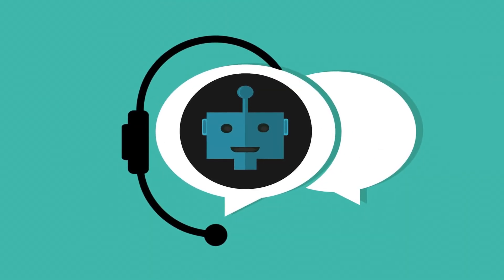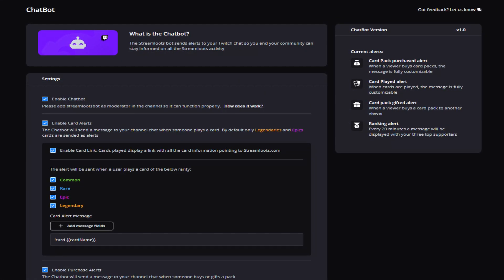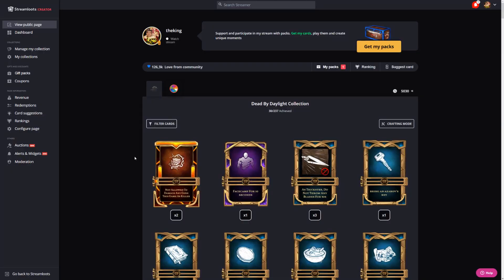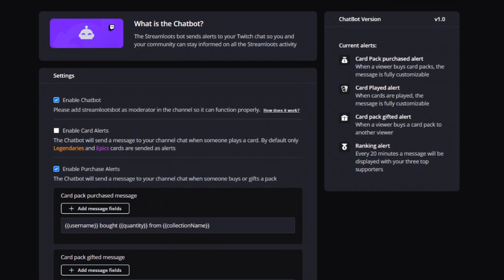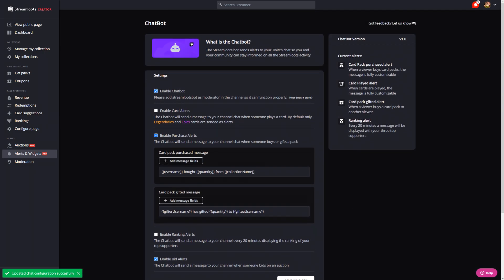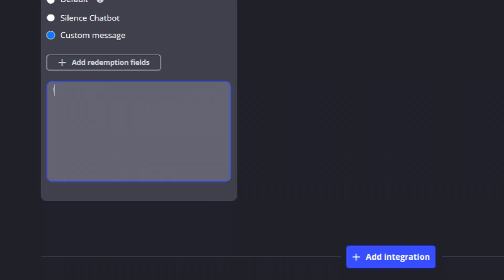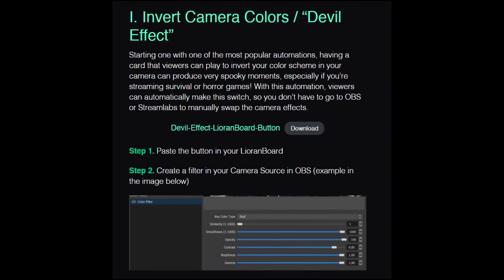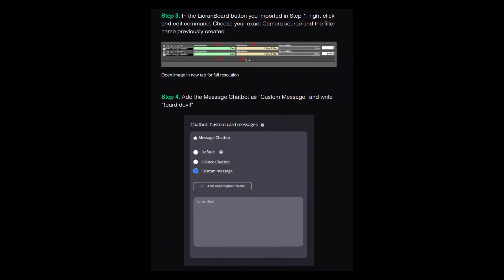Did You Know The Streamloots Chatbot Can Do This? (Tutorial)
📈 If you’re a streamer looking to increase your revenue, grow your channel and create a bond with your audience, Streamloots is what you’re looking for!

Chatbots are incredibly useful tools for any streamer, but what if you could take them a bit further? In today's video join TheKing as he goes over the new Streamloots Chatbot, how to setup and use under a minute and even automations you'll be able to do with the help of your creativity.

00:00 Intro
01:00 Streamloots Chatbot Overview
01:39 Setup Tutorial
03:17 Card Specific Commands
04:40 Creating Automatic Interactions